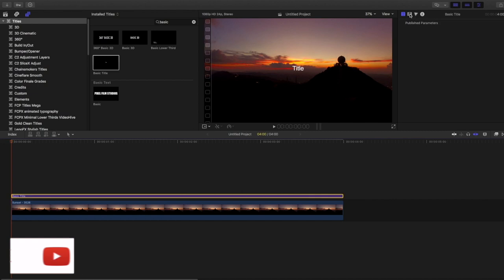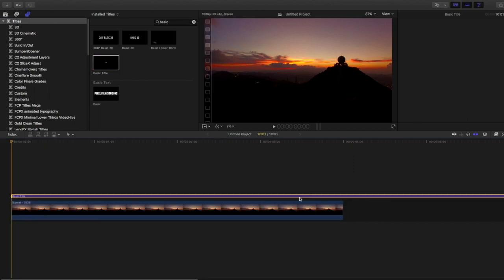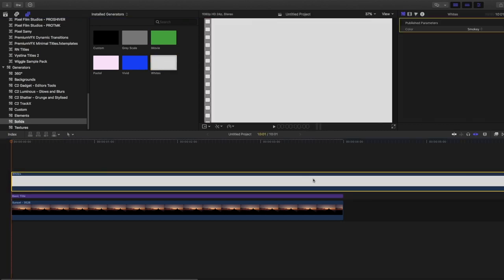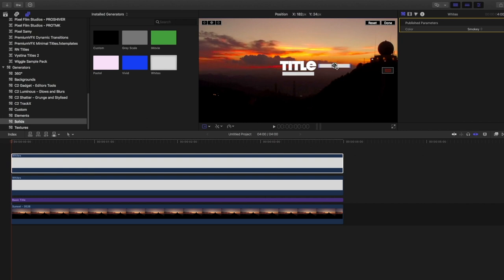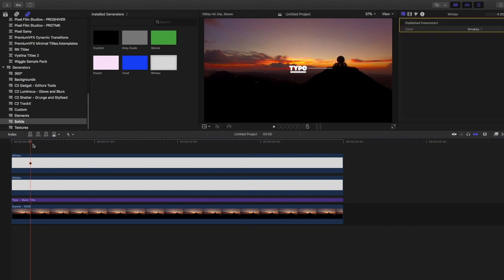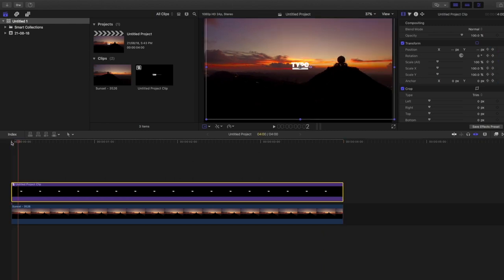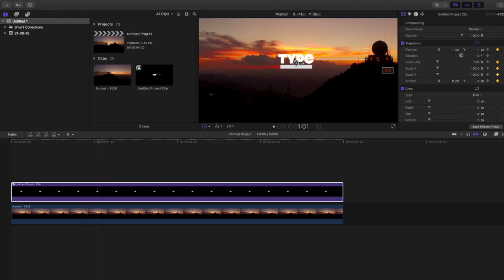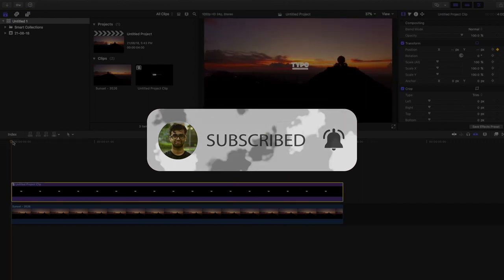Motion Tracking Title ( No Plugins Required ) || Final Cut Pro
Hello Guys,
In this video, I am going to teach you how to make a motion track title text in final cut pro WITHOUT ANY EXTERNAL PAID PLUGINS.
We all know how cool motion tracking videos like. And with Plugins like Pixel Film Studios FCPX Tracker and Coremelt track X are doing a great job, we can make motion tracking happen in final cut pro x without any plugin also. This method is a little complex as it involves the use of key frames but when done right, it looks tremendously cool!

Software Used :
Final Cut Pro X